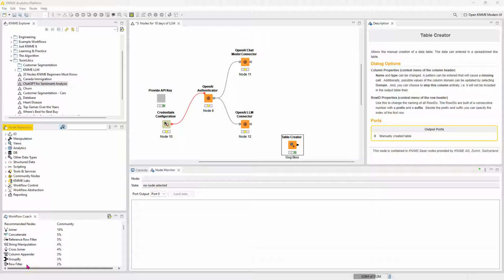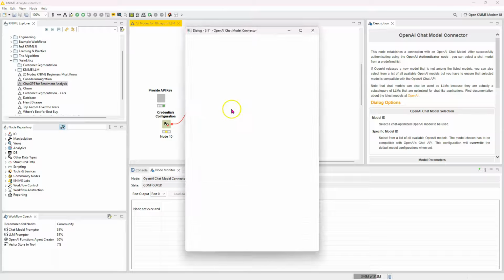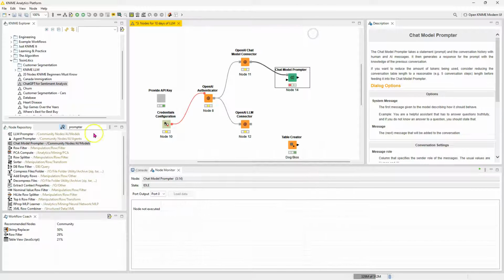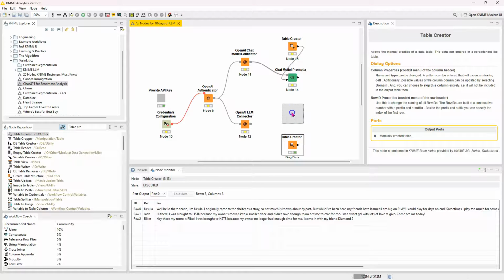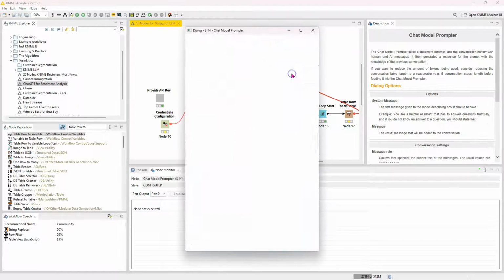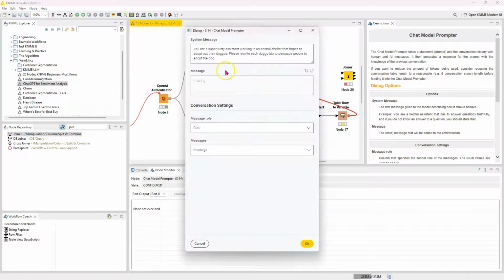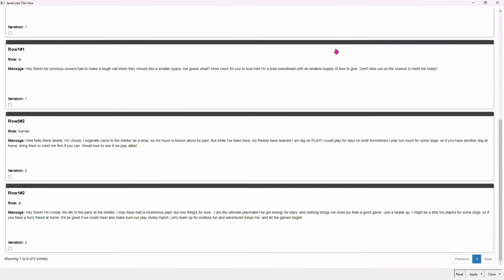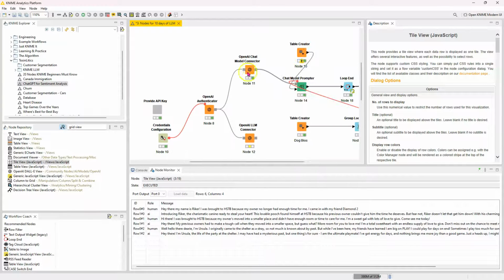Day 3 of 10 Days of KNIME LLM Nodes - Model Prompter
Learn to prompt and receive a response from the LLM for a good cause!